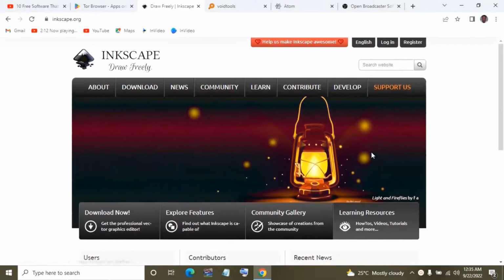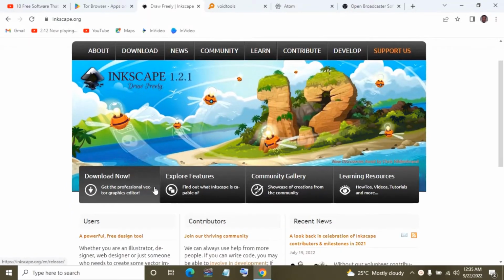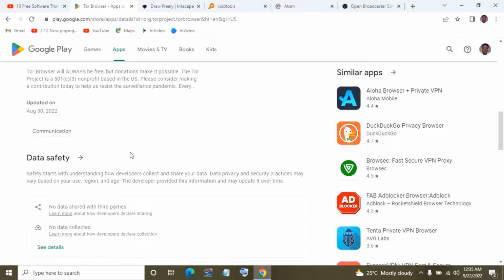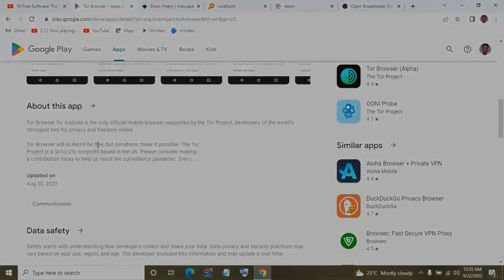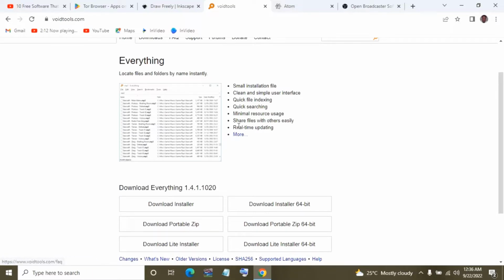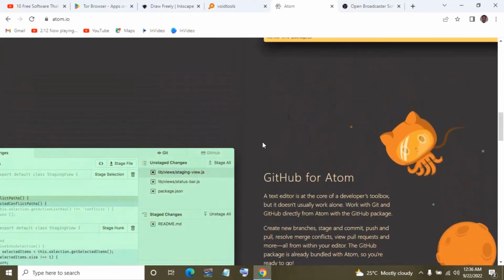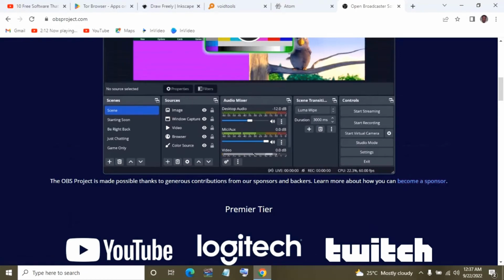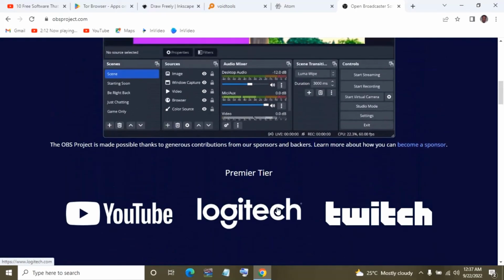"These 5 Free Softwares Will Blow Your Mind - Here's Why"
If you want free software for your computer, you have many choices. To separate out the good programs from the bad, I’ll show you 5 free software for Windows, MacOS, and Linux that are actually great! A few of which were recommended by viewers in the comments of prior videos. The criteria for this year is simple. The program must be truly free of cost and open source with the source code freely available to the public to view, modify and distribute for any purpose.

INSKCAPE
TOR BROWSER
VOIDTOOLS
ATOM
OBS STUDIO

Mr. Lim is a leading source for the technology that we use each day. Whether it’s discussing operating system tricks, software for your computer, useful websites, or letting you know about the best new TV shows to watch now,Mr. Lim has boundless topics on technology for the astute YouTube viewer.